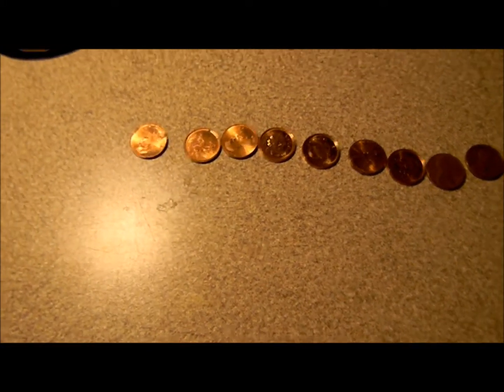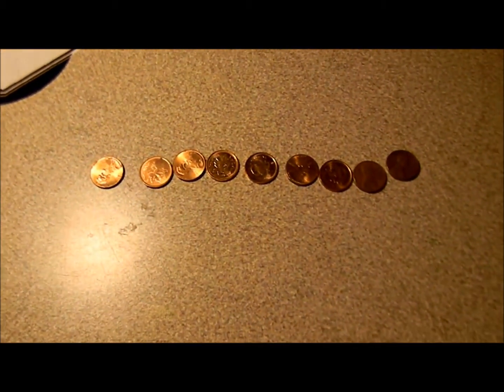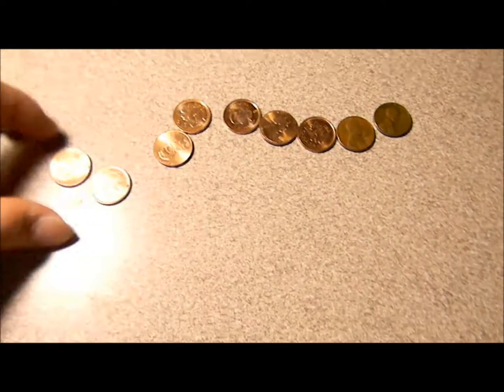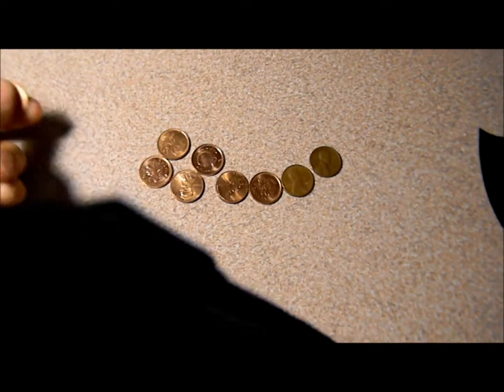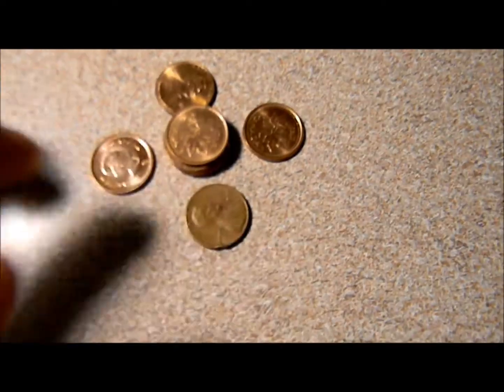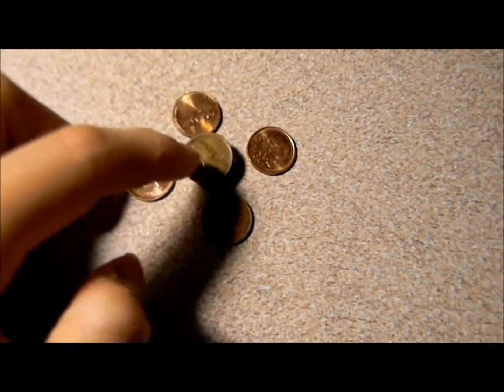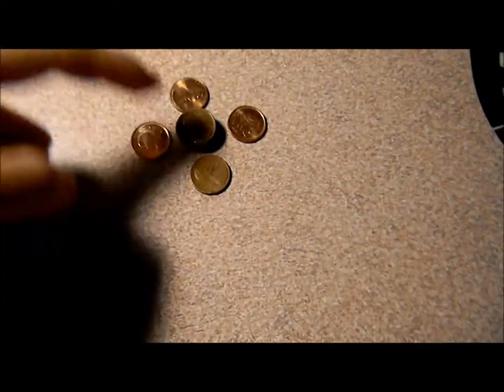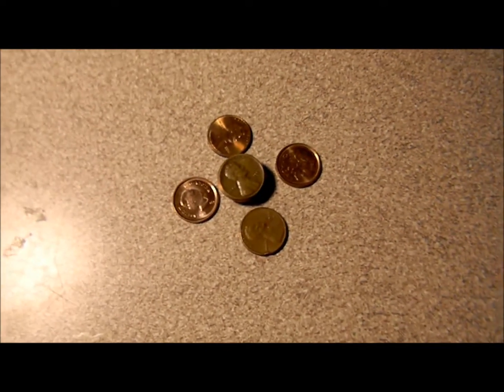Hard question... (the answer)